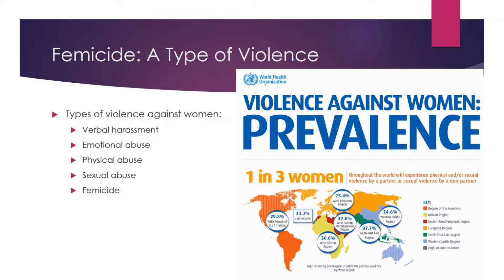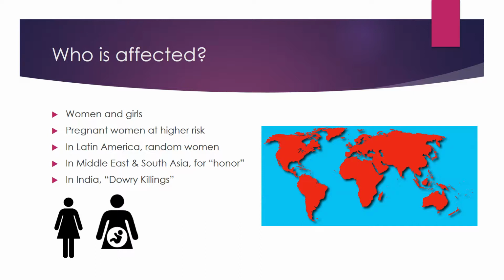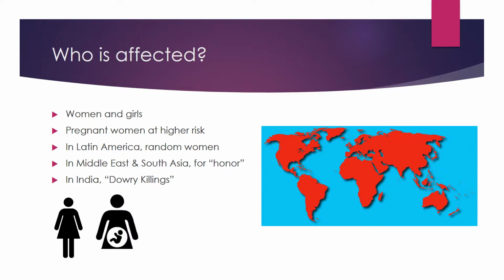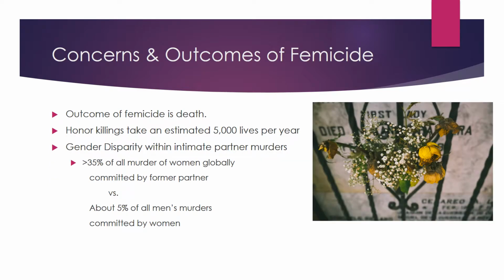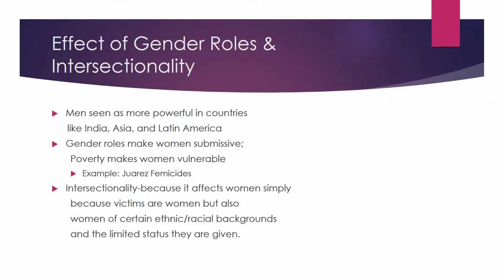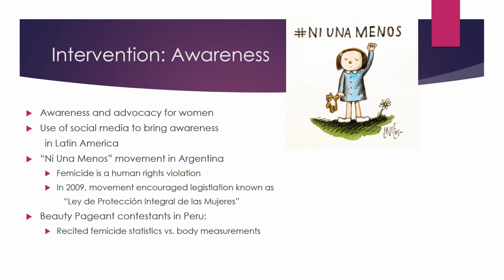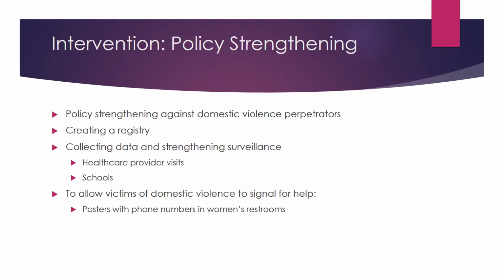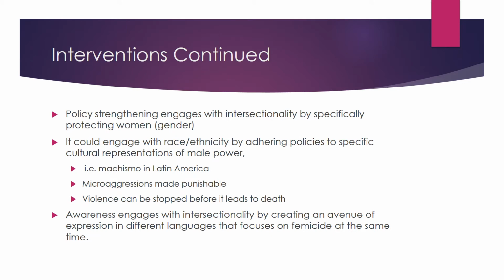Femicide Final Presentation by Elizabeth Vargas